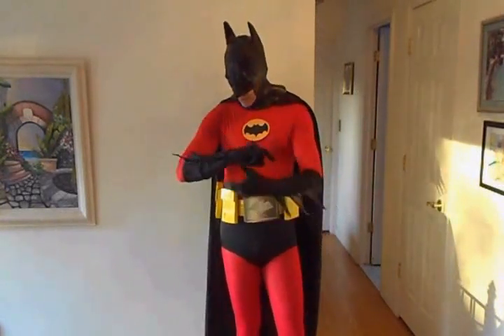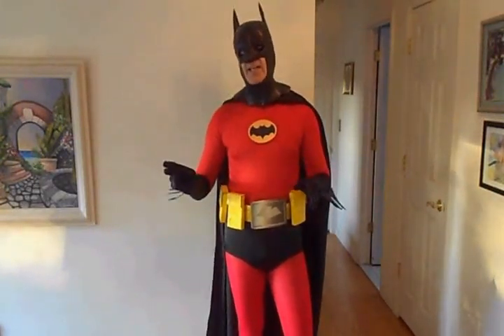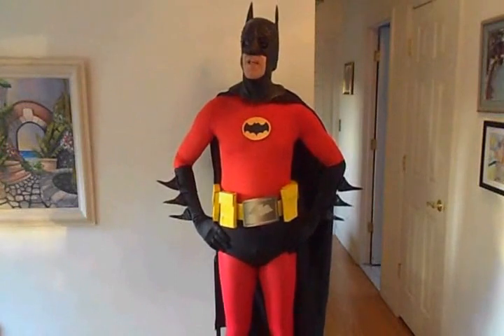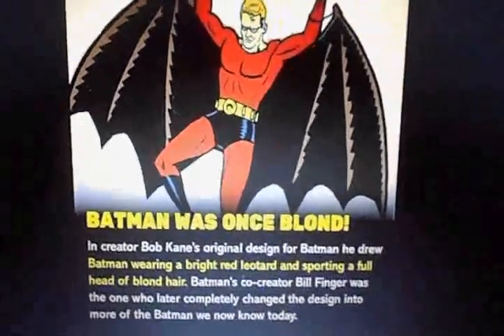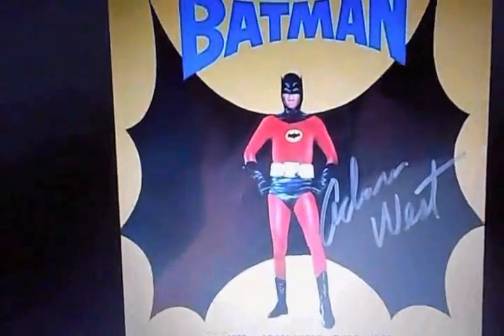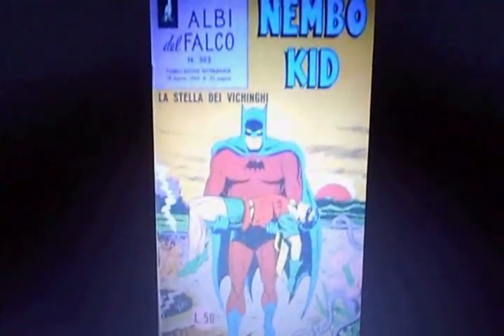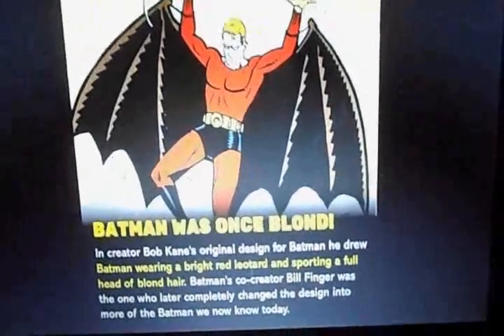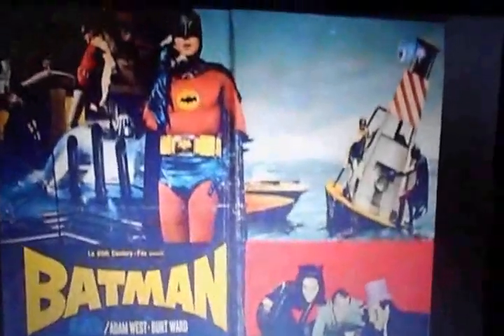Redsuit Batman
Batman first wore wore a red suit? The wings, trunks, and mask were black with only a small eye mask like Robin wore and Batman had no gloves! Bill Finger told Bob Kane 'Why not make him look more like a bat and put a hood on him? Take the eyeballs out and just put slits for eyes to make him look more mysterious?' Bill said that the costume was too bright: 'Color it dark grey to make it look more ominous.' The cape looked like two stiff bat wings attached to his arms. As Bill and Bob talked, they realized that these wings would get cumbersome when Bat-Man was in action and changed them into a cape, scalloped to look like bat wings when he was fighting or swinging down on a rope. Also, he didn't have any gloves on, and added them so that he wouldn't leave fingerprints. Batman debuted in the 27th issue of the comic book Detective Comics on March 30, 1939. Want to know more about the Red Suit Batman? Search "Nembo kid" and “editoriali del falco" also the 1966 Batman "The Movie" The Adam West Italian POSTER Released in 1966 he's in a RED suit!
In the tv show cartoon SuperFriends there was an episode titled Universe of Evil in 1979 where Batman wore Red too! @SideProjektPodcast loved my red Batman suit so much they named me "Cosplay of the week" in their episode titled "Ep. 91 | James Gunn w/ @Roger_Roger.99 | Side Projekt Podcast" Watch the video at 31 minues 56 seconds in they talk about me for awhile. I am so HONORED!